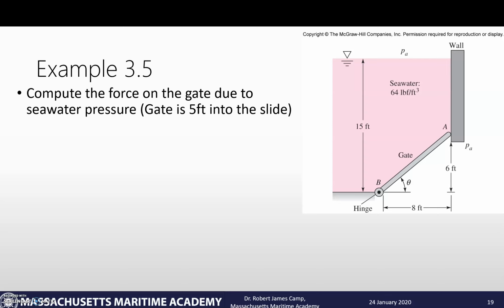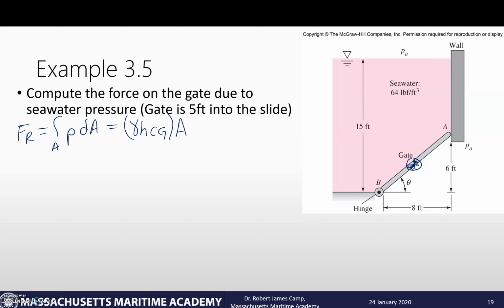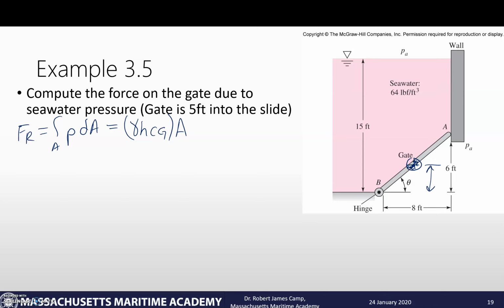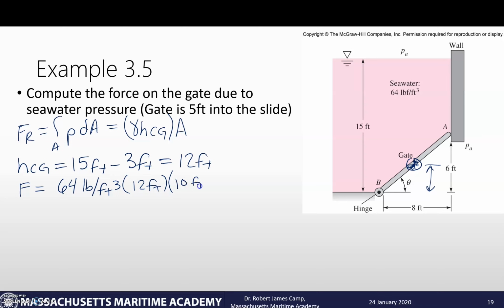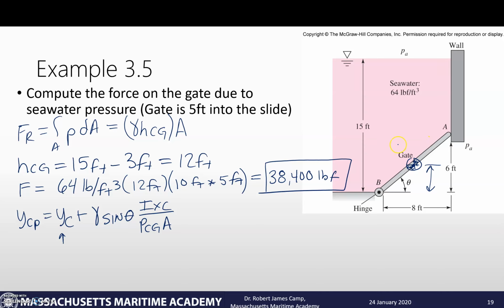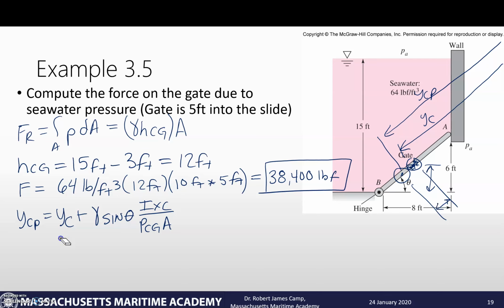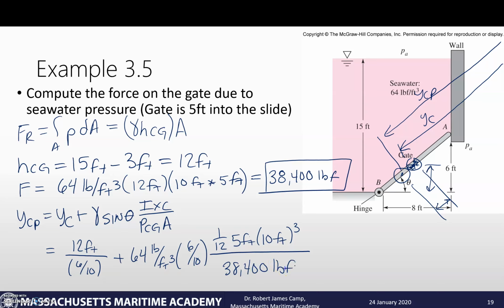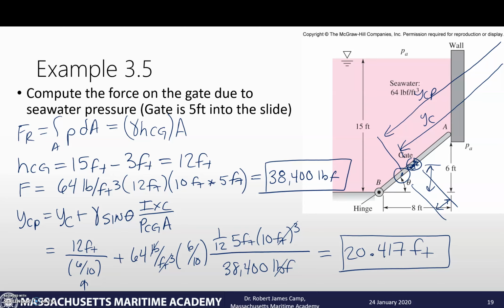FM3 E4 Example 3 5